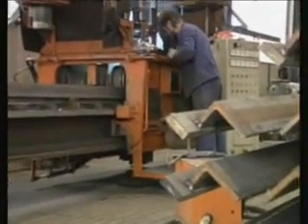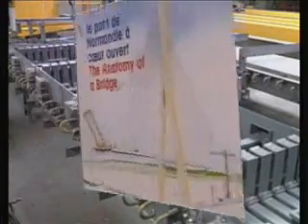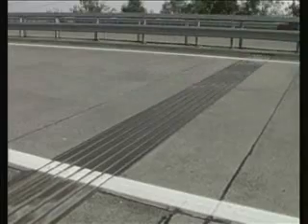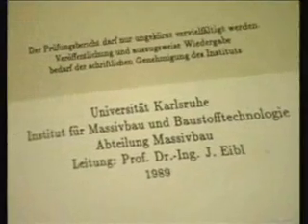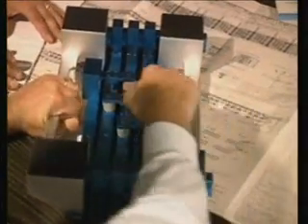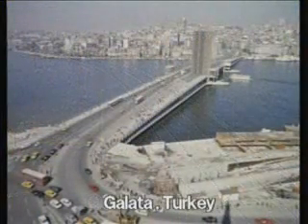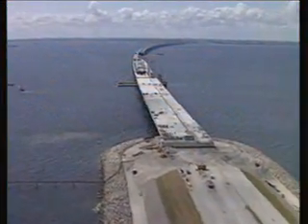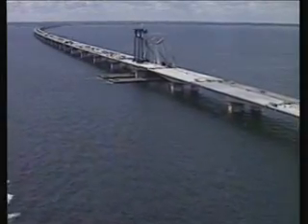Trip back to mageba’s past – English Part 2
A compilation of historic engineering developments